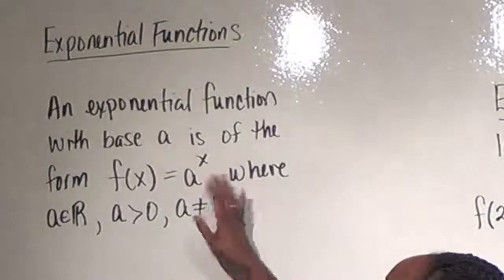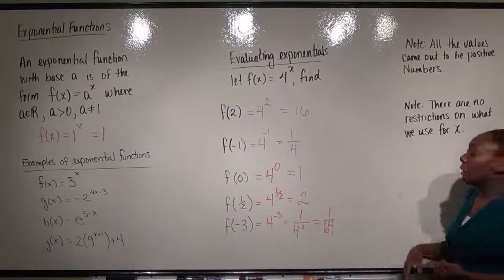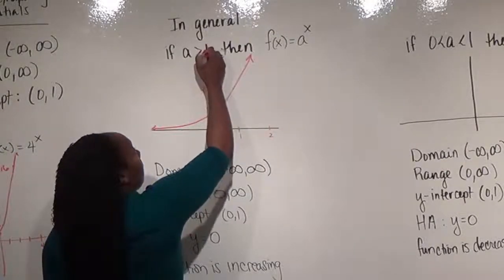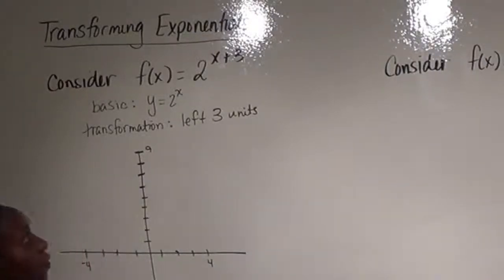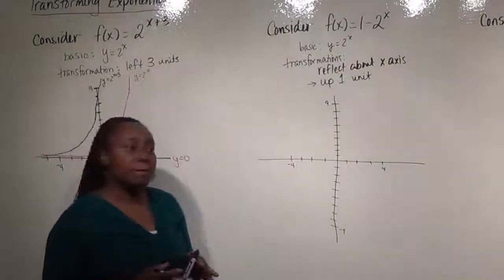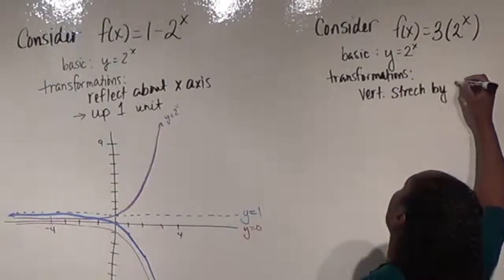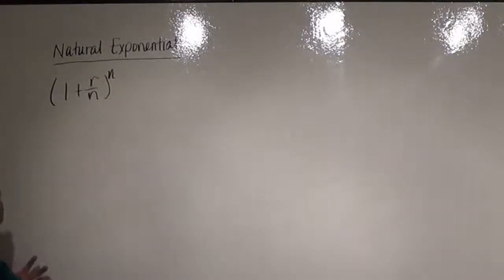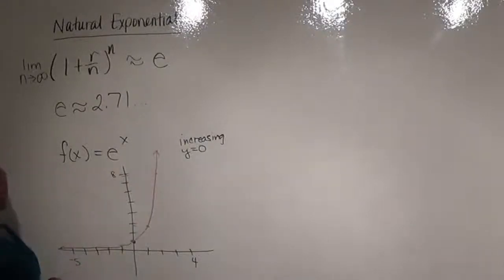Exponential Functions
mini-lecture on exponential functions